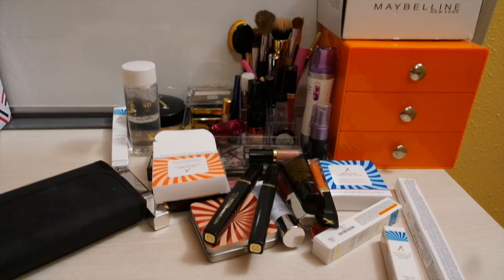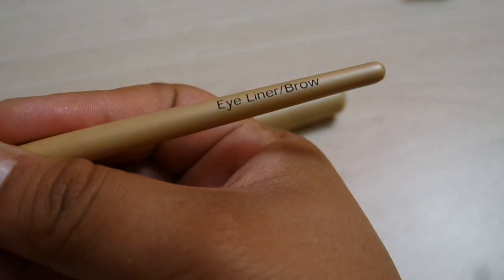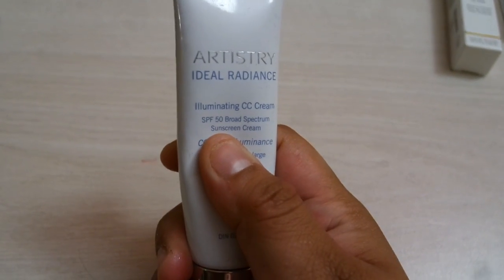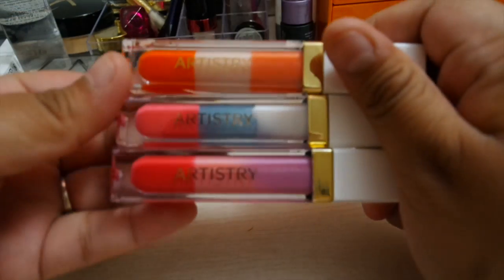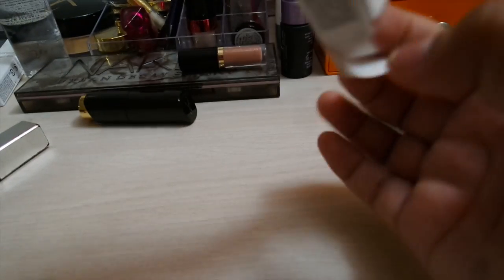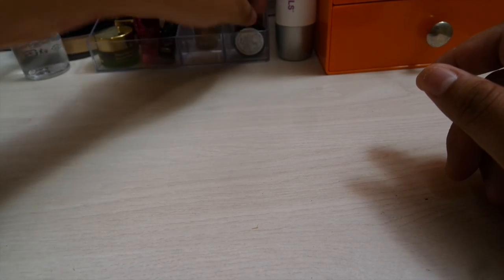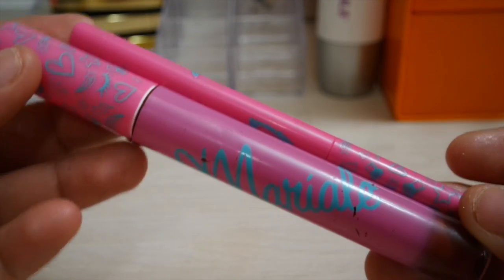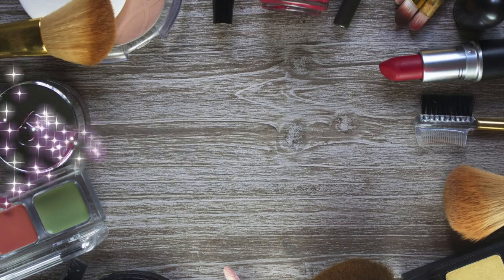Artistry Candy Box Collection 2018/My Makeup Collection-LOVE ALMA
Hello, everyone I hope you are all doing great.
Today I wanted to share my makeup collection. I am not bragging just sharing. Love you!!
Artistry Makeup:  Amway.com/Lovealma